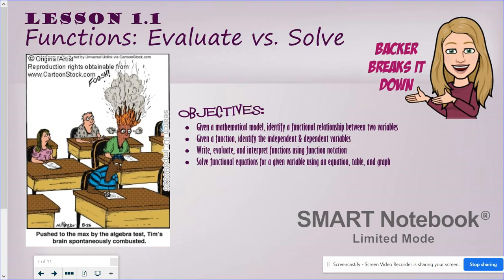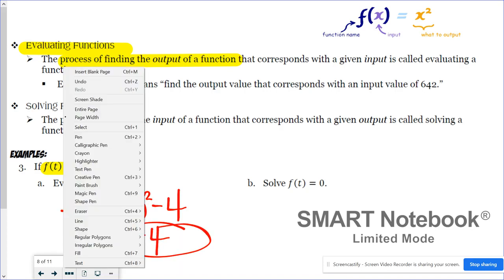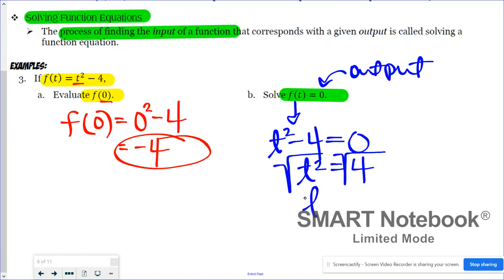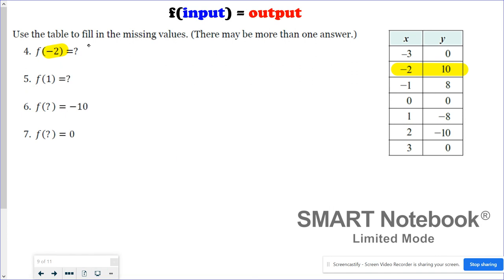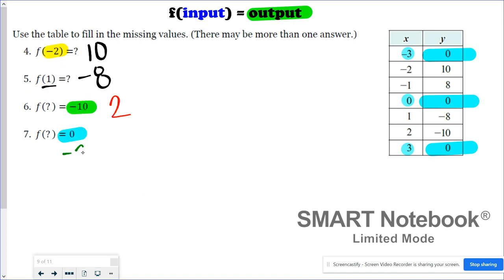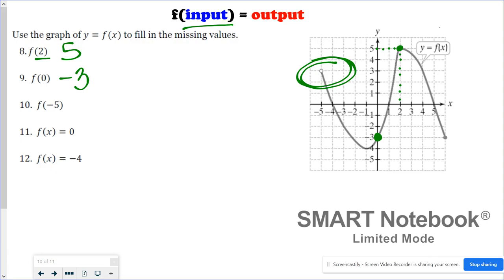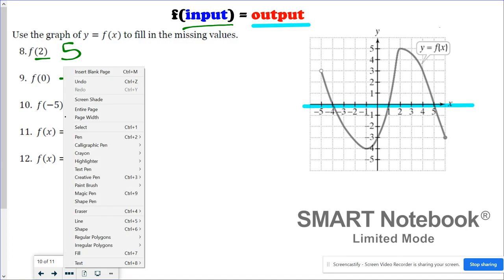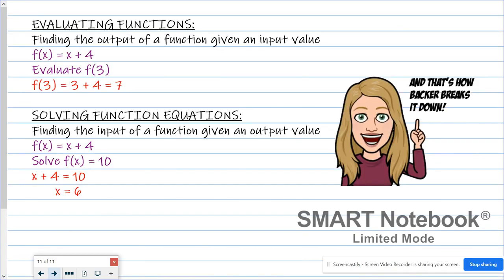Function Notation: Evaluate vs Solve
Features evaluating functions and solving function notation equations.